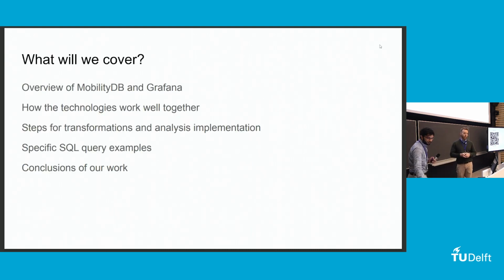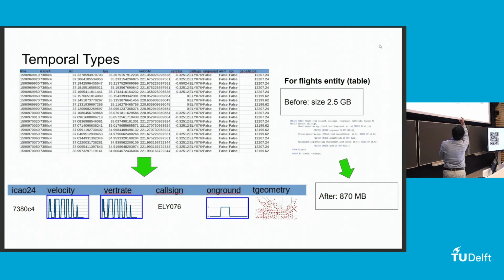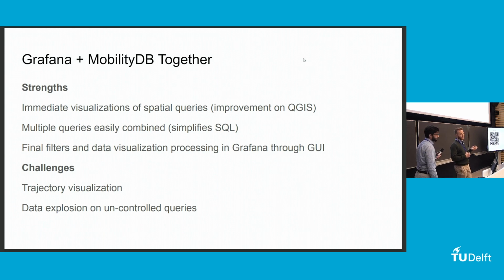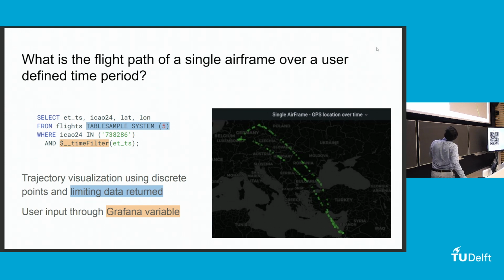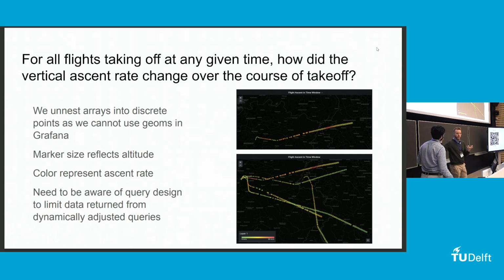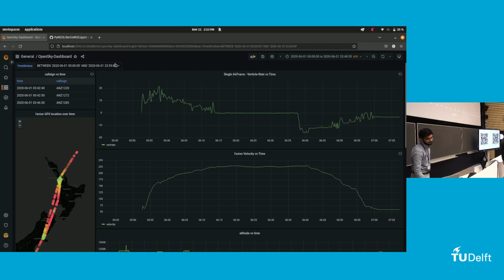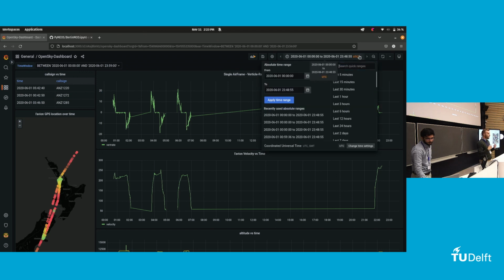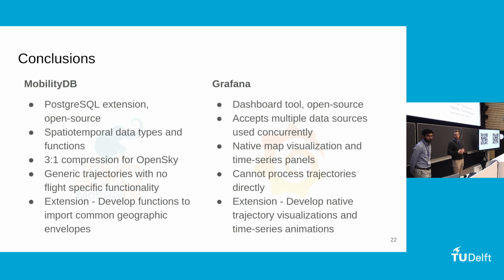OSN22 - 21 - Adam Broniewski - Using MobilityDB and Grafana for Aviation Trajectory Analysis